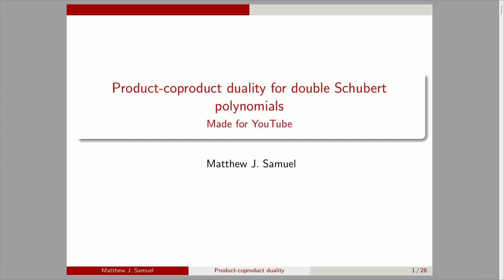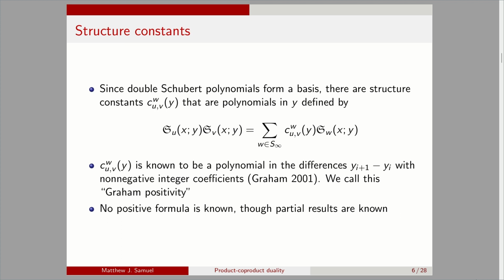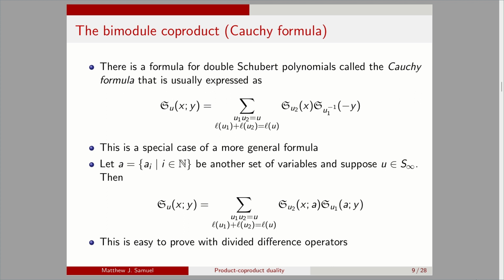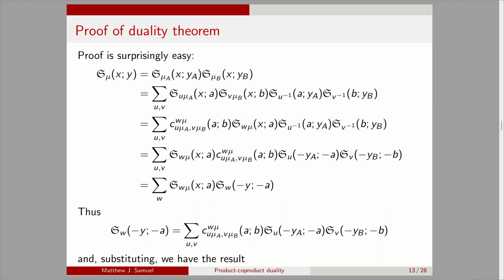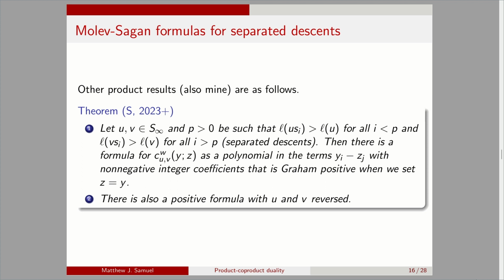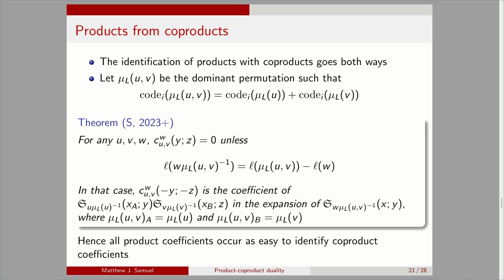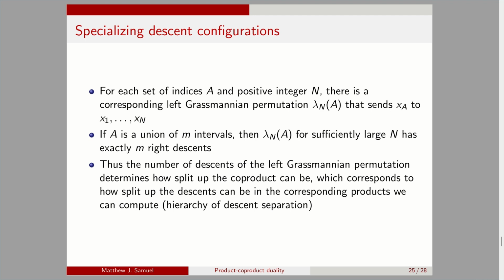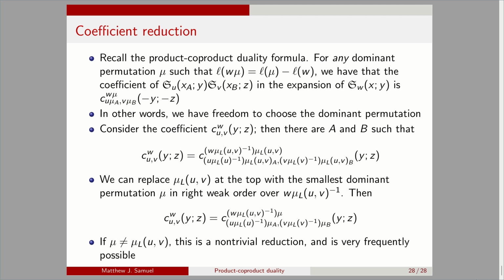Product-coproduct duality for double Schubert polynomials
We present a theorem on product-coproduct duality of double Schubert polynomials, where the indices of the variables are split up into two sets and we obtain a sum with Molev-Sagan coefficients. This allows us to use products to compute coproducts and vice versa, which is especially useful for ordinary Schubert polynomials.